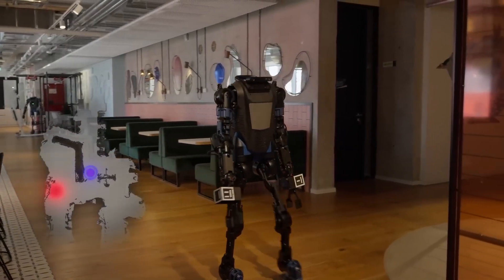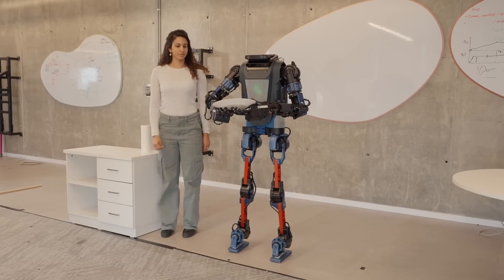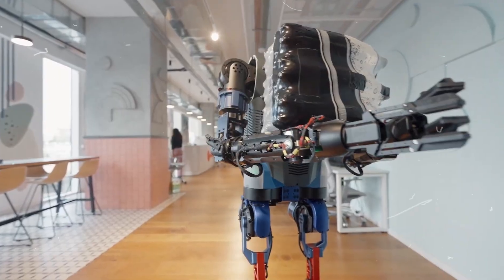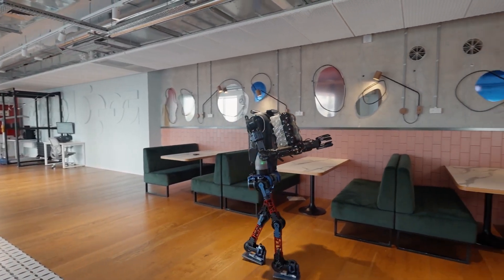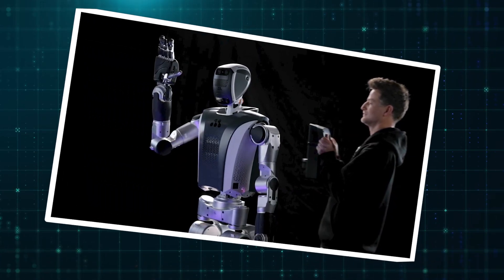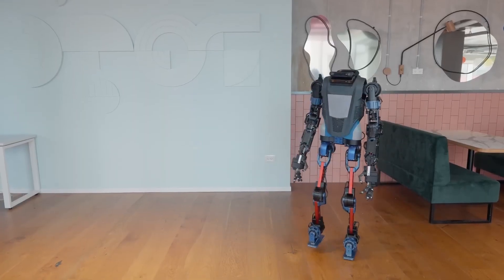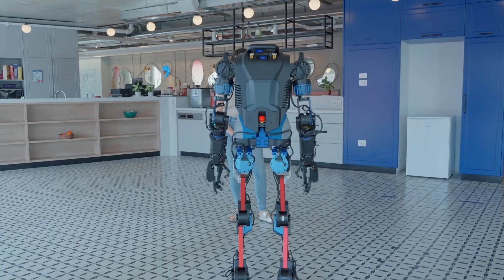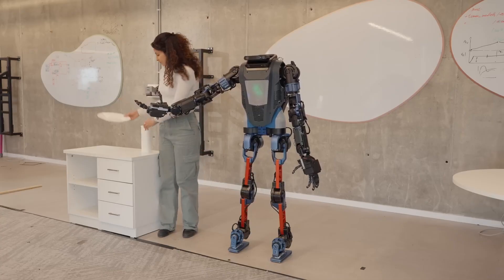Menteebot V3.0 - Robot for Warehouse & Home Use!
Title: MenteeBot V3.0: A Realistic Step toward AI-powered Humanoid Robots?

Description: What if a robot could see everything, move with precision, and learn like a human? 🤖 Meet MenteeBot V3.0, a next-gen humanoid with 360° vision, powerful AI, and real-world adaptability. Unlike other robots, it doesn’t just follow commands—it learns, improves, and performs practical tasks in homes and industries!

🎬 Timestamps:
 00:00 - What makes MenteeBot different?
 01:25 - The AI-powered vision system
 03:10 - Strength, precision, and adaptability
 05:30 - AI learning & real-world applications
 07:50 - Home & industrial uses
 09:30 - The future of humanoid robots

🚀 Key Features:
 ✅ 360° Vision – Detects obstacles in real-time
 ✅ 3X More Power – Stronger, smoother movements
 ✅ AI Learning – Adapts like a human worker
 ✅ Warehouse & Home Use – Handles real-world tasks
 ✅ Hot-Swappable Battery – Runs for 3+ hours nonstop

🔍 How does MenteeBot compare to Tesla Optimus and Figure AI? Is this the future of robotics? Let’s explore. 👇

📢 Watch Now & Join the Conversation!

Why This Video Is a Must-Watch: Humanoid robotics is evolving faster than ever, and MenteeBot V3.0 is proving that real-world AI-driven robots are no longer just a concept. From lifting heavy objects to performing daily household tasks, this robot bridges the gap between science fiction and reality. 🏡🏭

With cutting-edge AI, enhanced mobility, and learning capabilities, it stands as a direct competitor to Tesla Optimus and Figure AI. But does it truly outperform them? And how soon could we see humanoids in our daily lives? This video breaks it all down!

🤖 Would you trust a humanoid robot in your home?

the menteebot,menteebot humanoid ai robot,menteebot robot,menteebot by mentee robotics,menteebot shows robots doing complex task,menteebot v3.0 revealed by mentee robotics,robot with swapable battery,isreal humanoid robot,new humanoid robot revealed,another ai humanoid robot,isreal created a humanoid robot,Machine Learning,new humanoid robot trend,new humanoid robots of 2025,Where is Mentee Robotics?,Who owns Mentee Robotics?